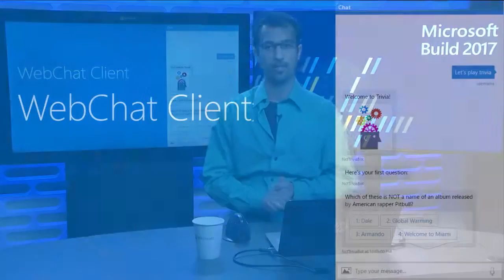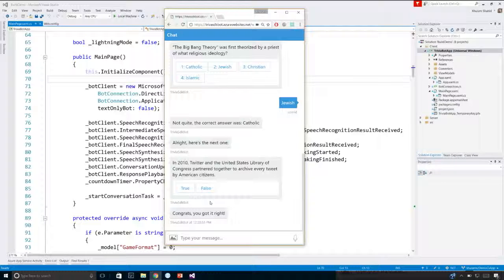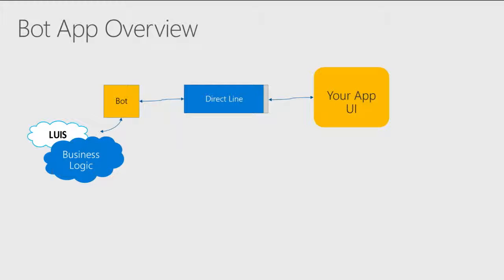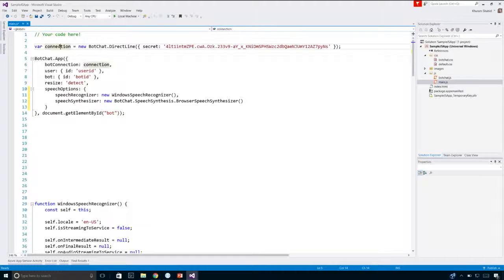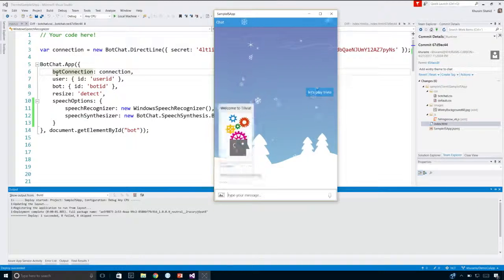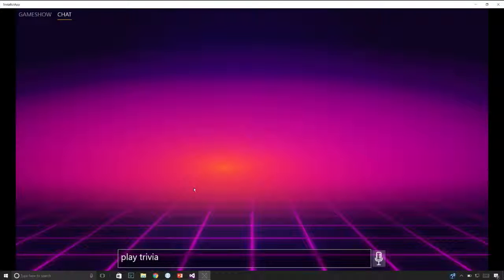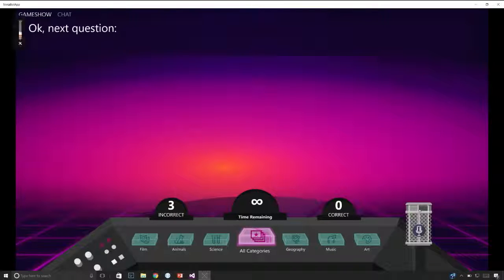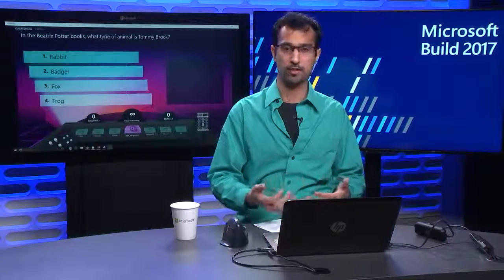Build 2017 Bot conversations for apps